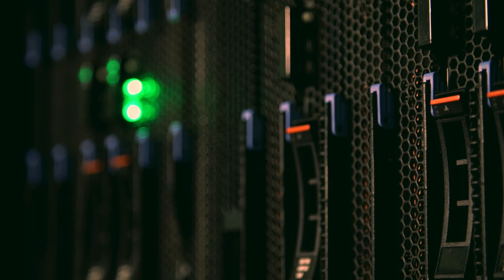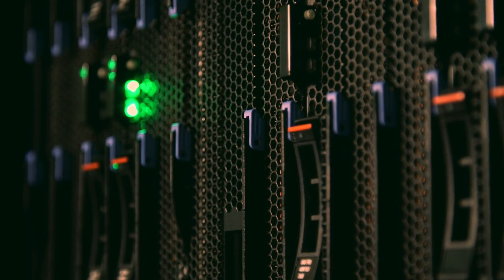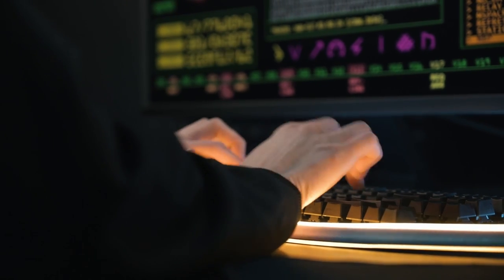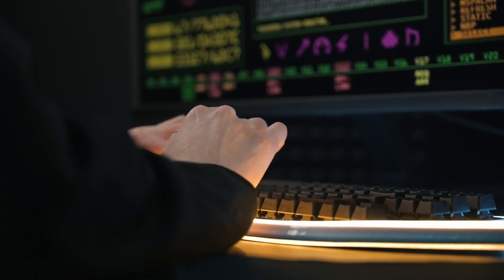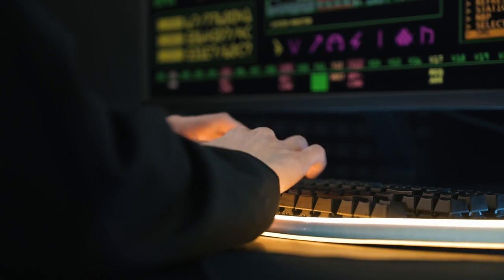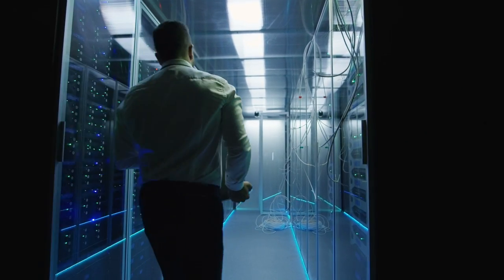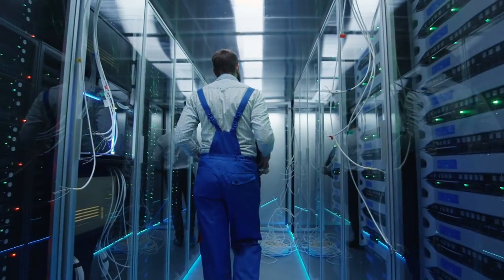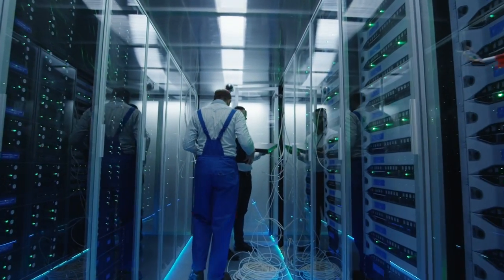IT Service Management: How to Use ITIL® Version 4?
Is ITIL® 4 better than ITIL® 3? What are ITIL® heatmaps for? How do practitioners think about ITIL®? How can we model value streams?

This series of videos is based on the ITIL® 4 Foundation books and my own experience in IT Service Management.
It is targeted at IT managers who wonder how to use ITIL® 4 to the advantage of their organisation.
This series is not a systematic course about the whole ITIL® 4 framework.
The focus will be on topics like value stream modeling and business process automation.

ITIL® Foundation: ITIL 4 Edition
Verlag TSO (The Stationery Office), 2019

This is Video Number 1 in the series on ITIL®.

0:00 - Introduction
0:25 - ITSM Background and Motivation
1:28 - Target Audience
1:46 - Series Content
2:30 - Conclusion

ITIL® is a registered trade mark of AXELOS Limited